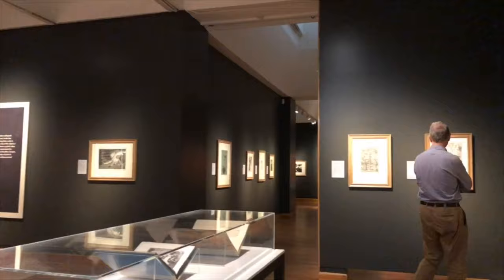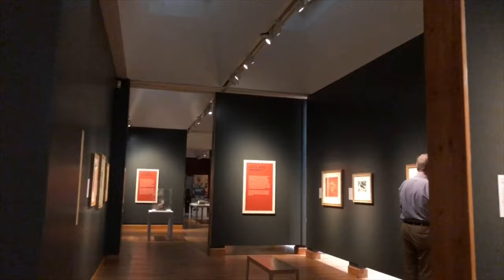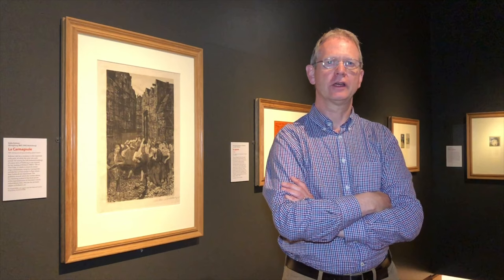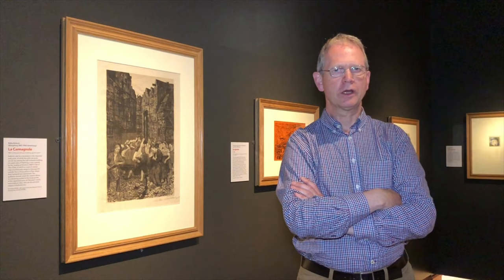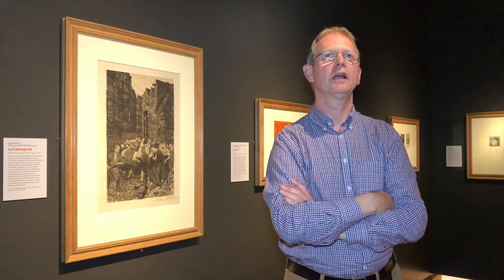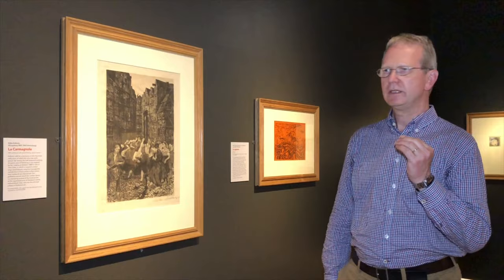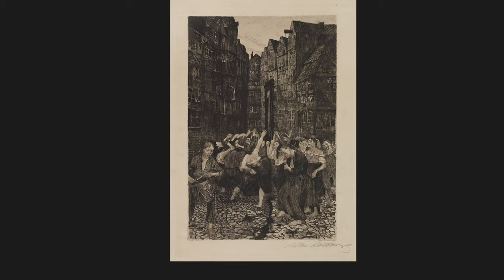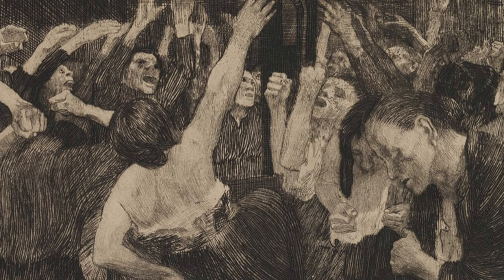The German Revolution: Expressionist Prints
An interview with Dr Peter Black, curator of 'The German Revolution: Expressionist Prints' exhibition at The Hunterian.